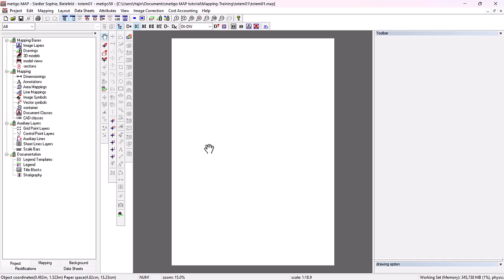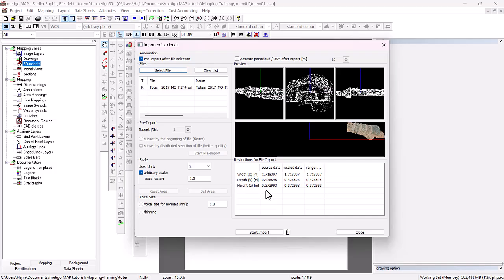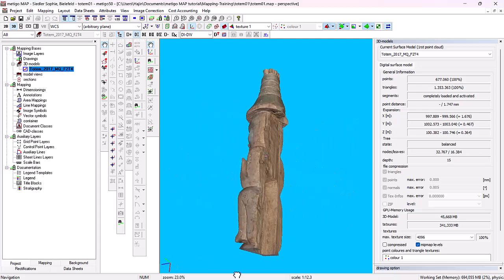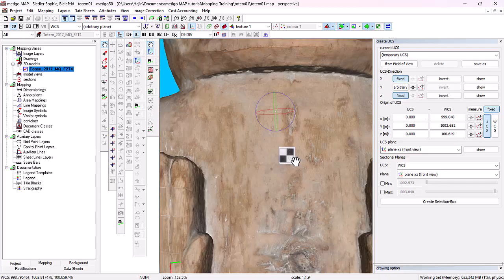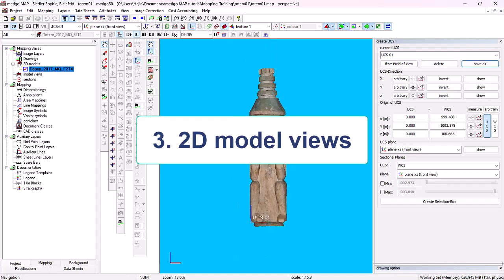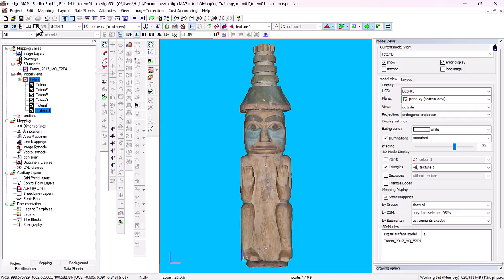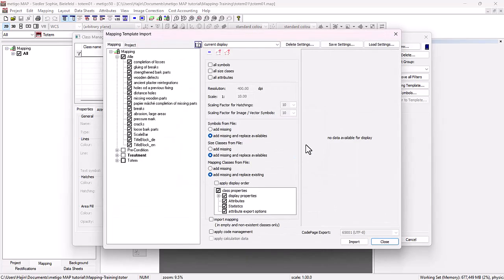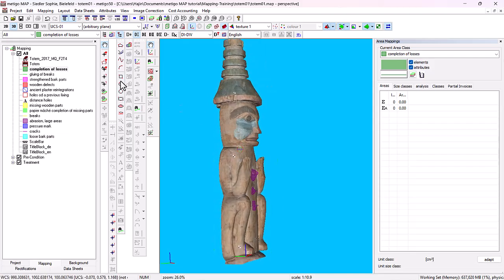metigo MAP - 3D mapping - Set up new projects [EN]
Topic: 3D mapping - Set up new projects

00:00 Intro
00:23 Import 3D model
02:35 Create a user coordinate system (UCS)
05:09 2D model views
07:03 Import mapping templates
08:22 3D mapping / 2D view